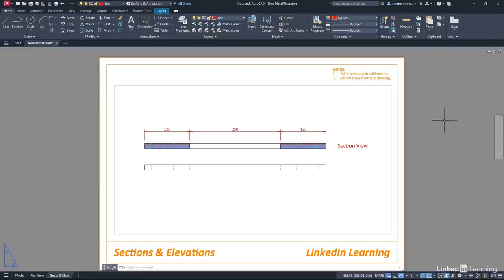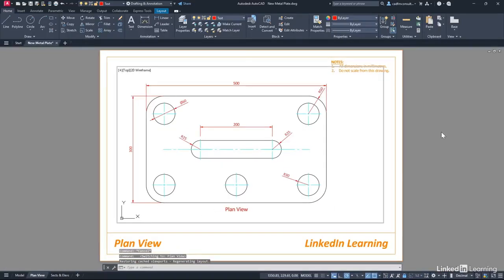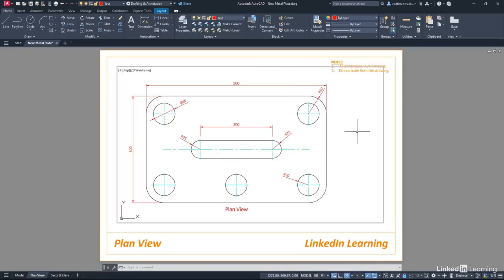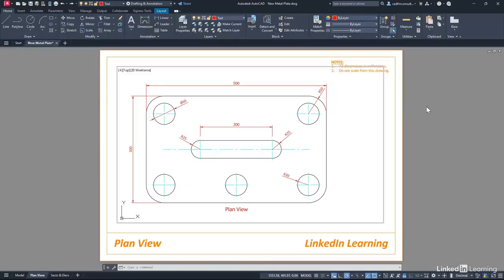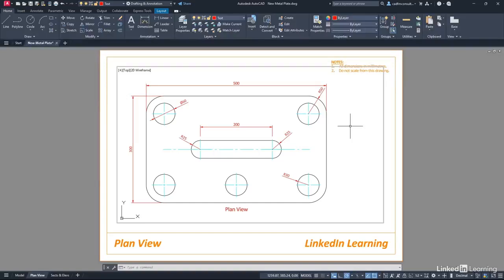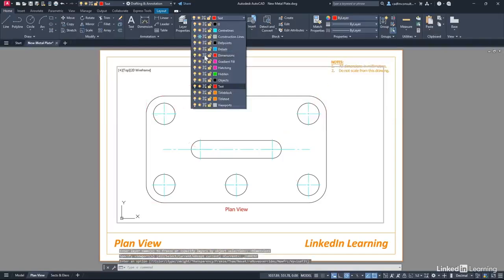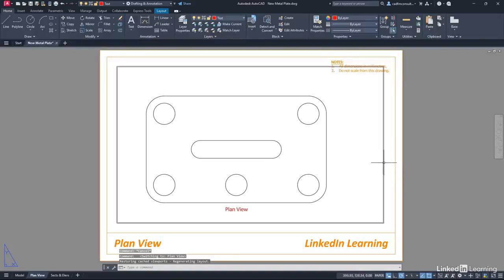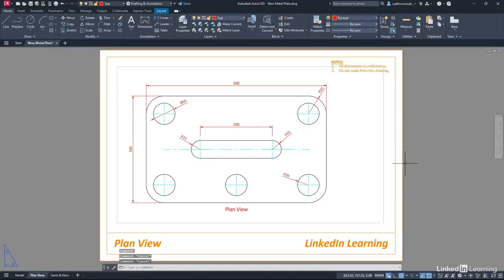Freezing viewport layers in AutoCAD drawings AUTOCAD DAY 95